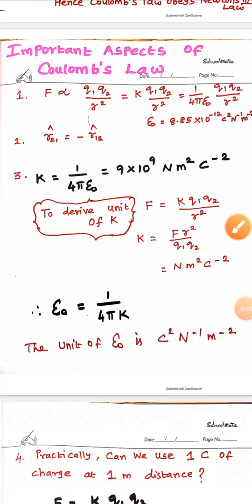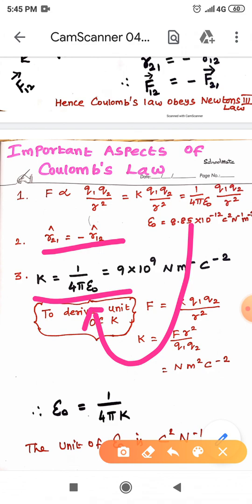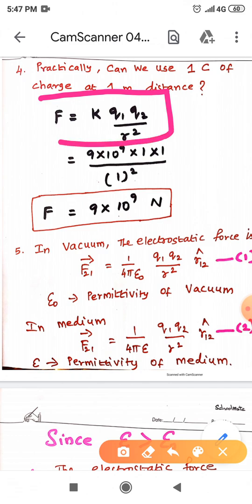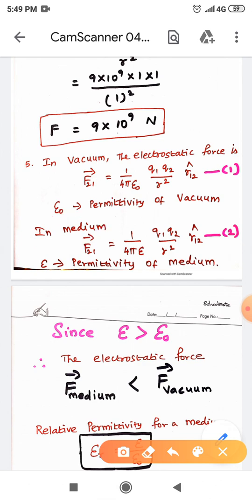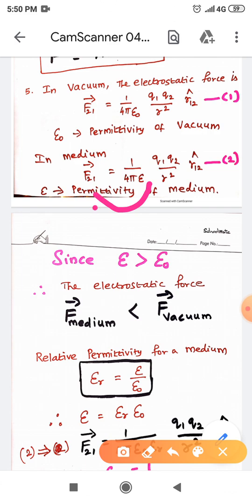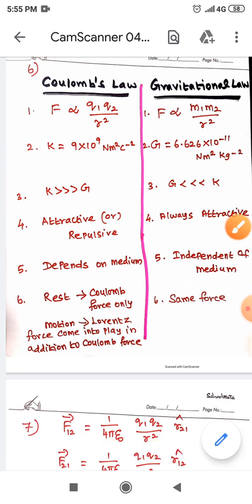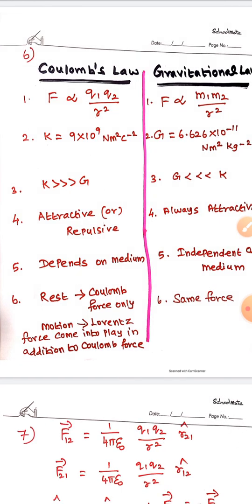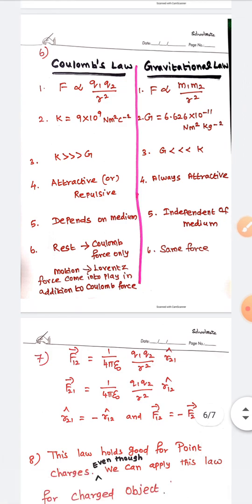4.Physics class 12 Electrostatics Important aspects of Coulomb's law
Important aspects of Coulomb's law